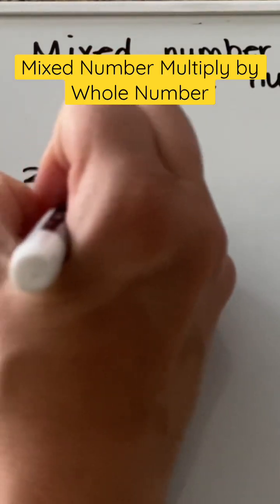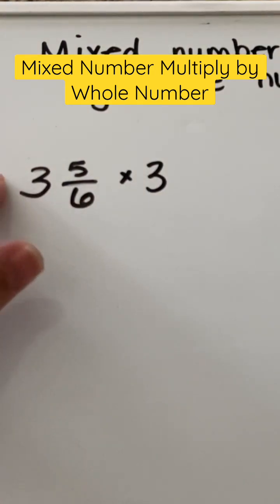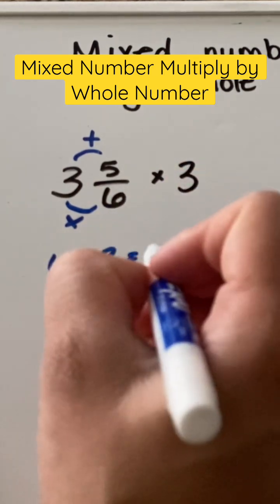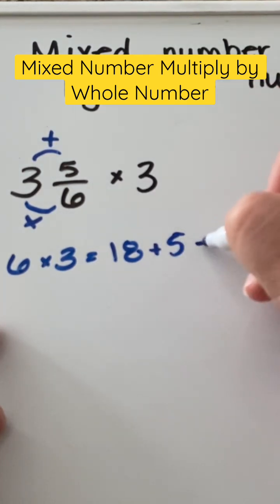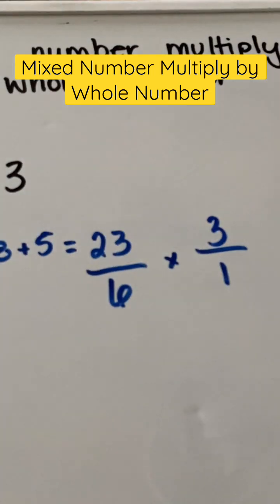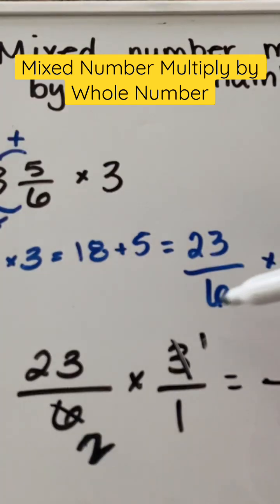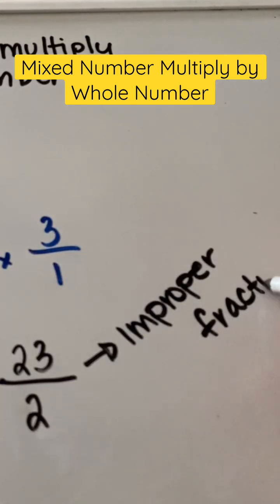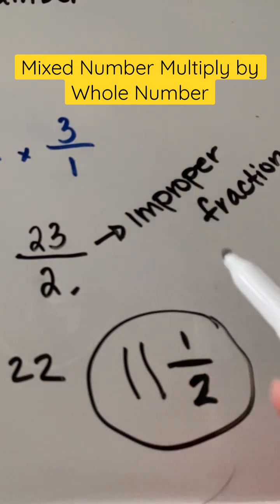Mixed Number Multiply by Whole Number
Tutorial on how to multiply a mixed number by whole number.
AZ Math Standards: 5.NF.B.4a